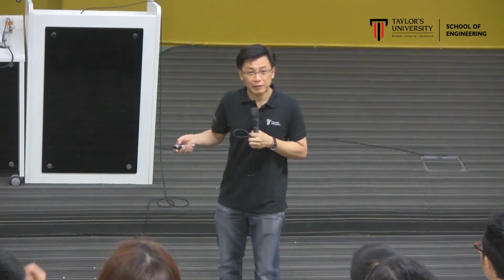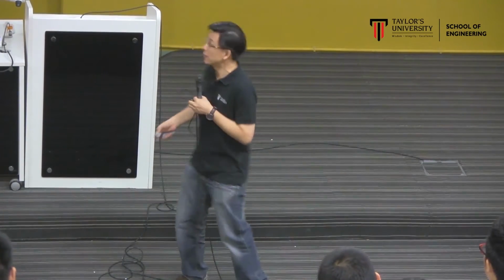Design thinking: understand